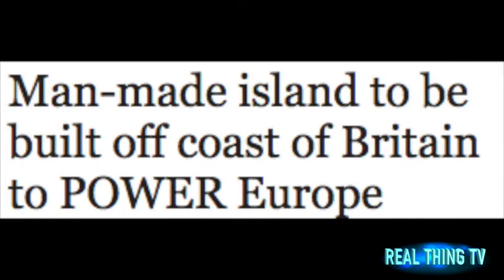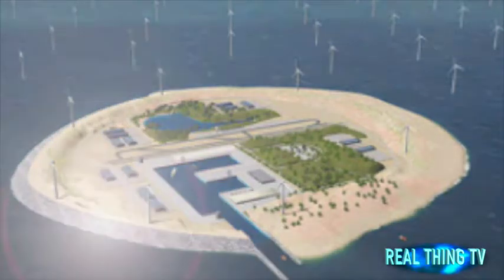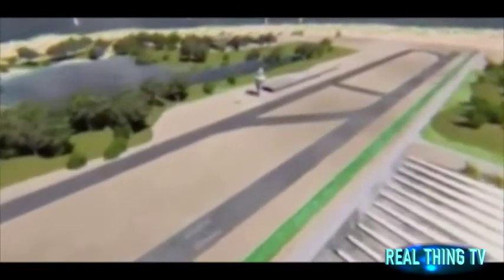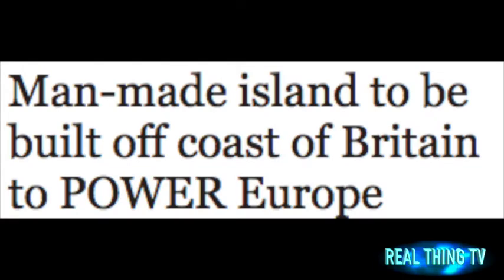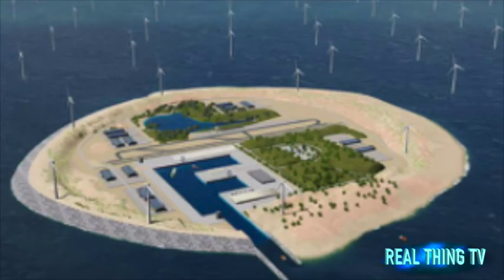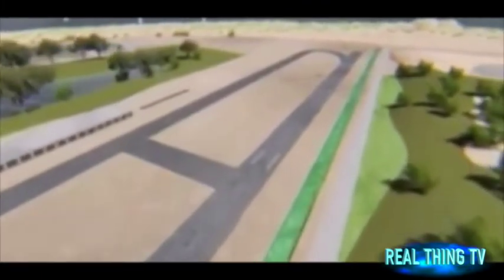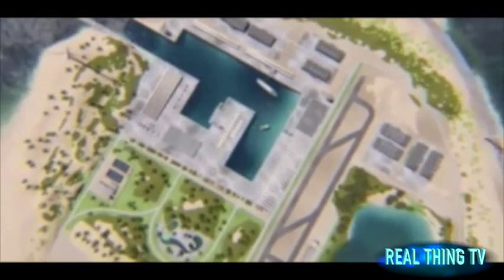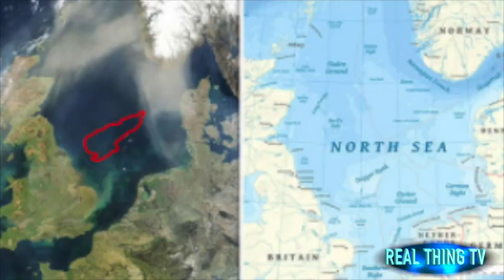Man made island to be built off coast of Britain to POWER Europe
PLANS have been drawn up to create a man-made island off the UK coast capable of powering parts of Europe with renewable energy.
Hosting a network of wind turbines and solar panels, it will act as a energy hub serving six countries - Britain, Denmark, Germany, The Netherlands, Norway and Belgium.

Proposed by a consortium of energy companies from The Netherlands, Denmark and Germany, the £1.1 billion project is expected to be rubber-stamped by Brussels on March 23 after already being backed by EU chiefs.

The 25 square mile island would house a small workforce and feature roads, workshops, trees, and an artificial lake with a beach.